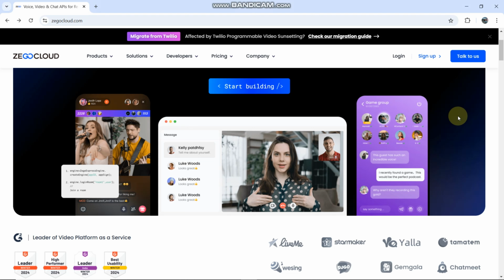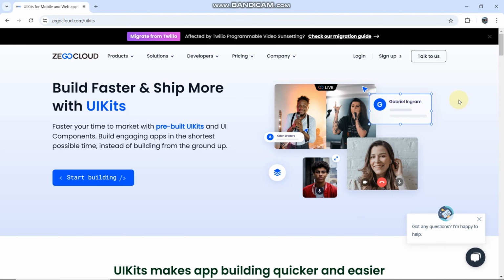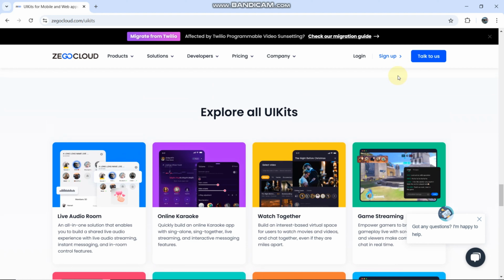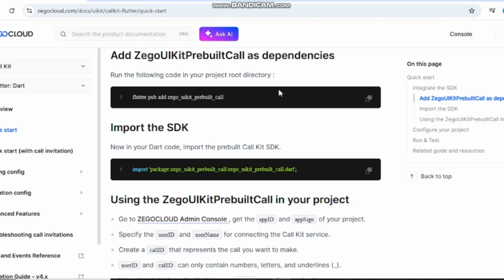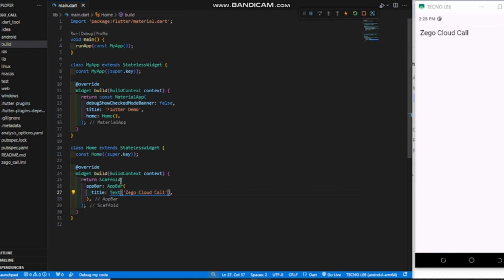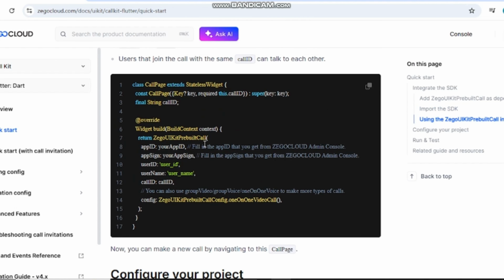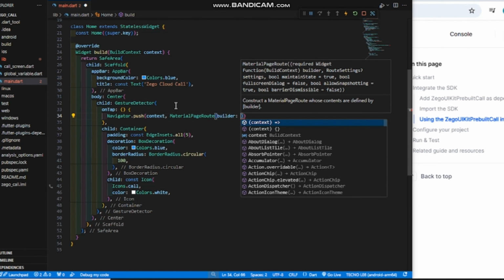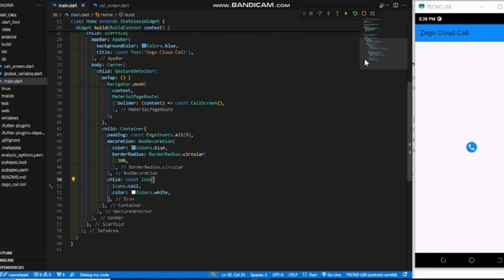How to Build a Video Conferencing App with ZEGOCLOUD Video Conferencing API | Step-by-Step Guide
Welcome to this step-by-step tutorial where we’ll show you how to build a professional video conferencing app using the ZEGOCLOUD video conferencing API. ZEGOCLOUD video conferencing API allows you to easily build your video conferencing apps with in minutes.

In this video, you’ll learn:
1️⃣ What ZEGOCLOUD is and the services it provides.
2️⃣ How to use ZEGOCLOUD UIKits to simplify development with minimal coding.
3️⃣ The registration process to get 10,000 free minutes.
4️⃣ How to code and build the app using ZEGOCLOUD’s video conferencing Kit.
5️⃣ A live demonstration of the completed app in action!

💡 ZEGOCLOUD makes it easy for developers to integrate communication features like video calls, live streaming, and video conferencing into their apps. Start building your app with ease today!